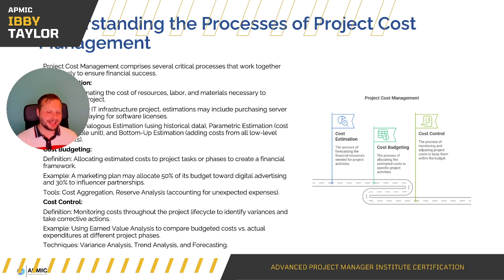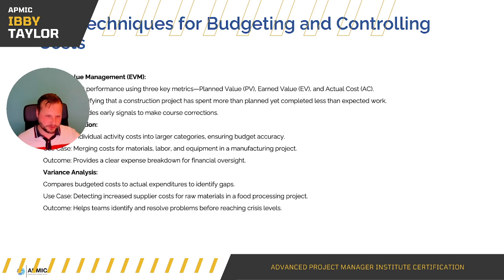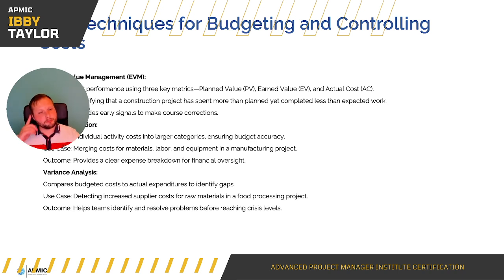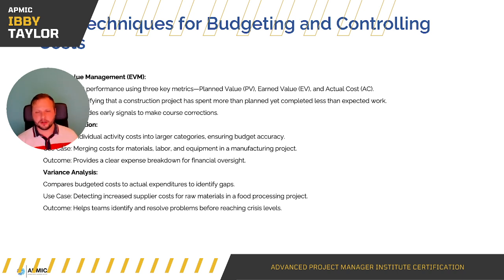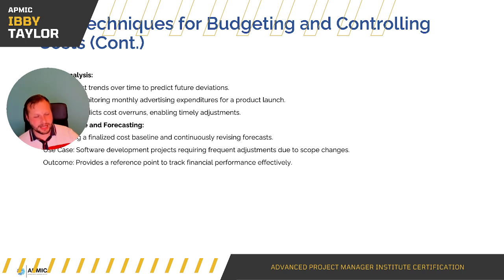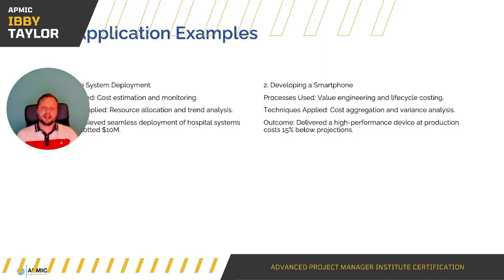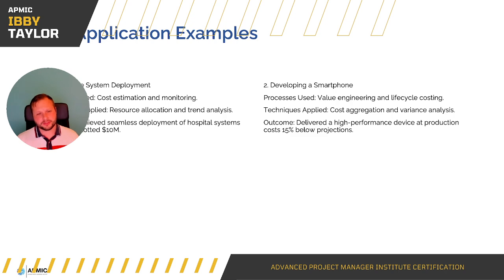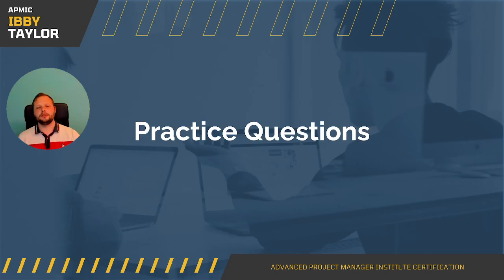Project Cost Management: PMI Exam Overview | Advanced Project Management Certification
This lesson provides a structured, PMI-aligned overview of project cost management, focusing on how PMI defines, evaluates, and tests cost-related decisions across the project lifecycle. Designed for PMP and PMI exam candidates, it explains how cost estimation, budgeting, funding requirements, and cost control are addressed within the PMBOK framework and reflected on the certification exam.

You will learn how PMI expects project managers to apply cost management principles such as estimating accuracy, baseline control, earned value concepts, and performance measurement. The lesson emphasizes exam-relevant thinking, particularly how scenario-based questions assess judgment, forecasting, and corrective action when projects face cost variance or budget constraints.

Beyond exam preparation, this lesson highlights why effective cost management is critical to real-world project success. It demonstrates how PMI-aligned cost practices support financial accountability, stakeholder confidence, and informed decision making across complex projects and organizational environments.

This lesson is part of APMIC’s Advanced Project Management Certification, delivered through a structured learning model aligned with PMI standards and the PMBOK Guide. As a PMI Authorized Training Partner, APMIC provides disciplined, exam-relevant instruction combined with practical project management skills designed for long-term professional growth.

Become a Certified Project Manager in 4–12 weeks with hands-on, industry-ready training designed for real careers not just exams. This PMI ATP partner, ACE college credit-approved, and CPD-accredited program includes 542 interactive lessons, live webinars, simulations, and tools used across 80+ industries to help you lead projects with confidence.